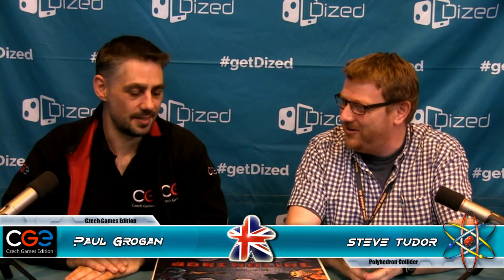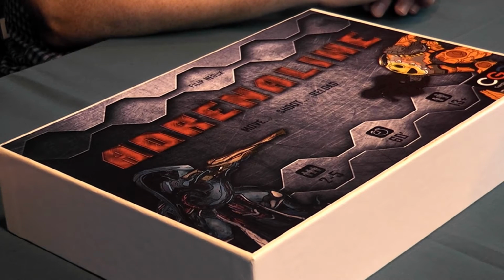Adrenaline by CGE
Paul Grogan from CGE talks with Steve Tudor from Polyhedron Collider about Adrenaline. Adrenaline is an upcoming release from Czech Games Edition and represents their first foray into the world of 3rd Person tabletop shooters.

Our Interview Space was kindly provided by Playmore Games and Dized